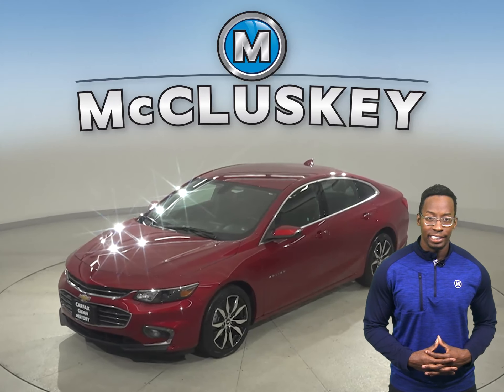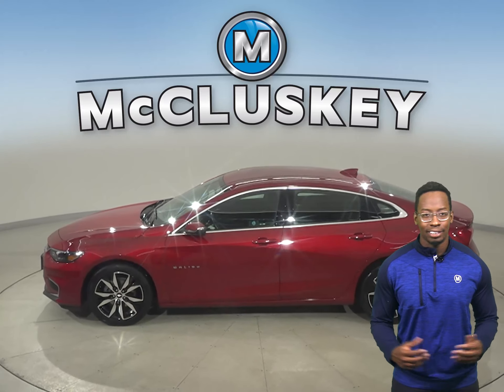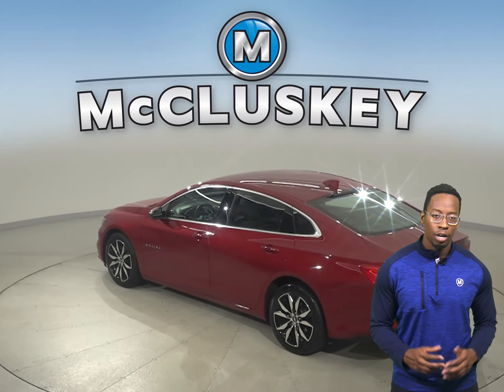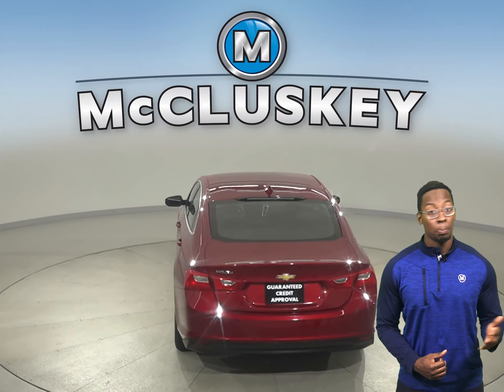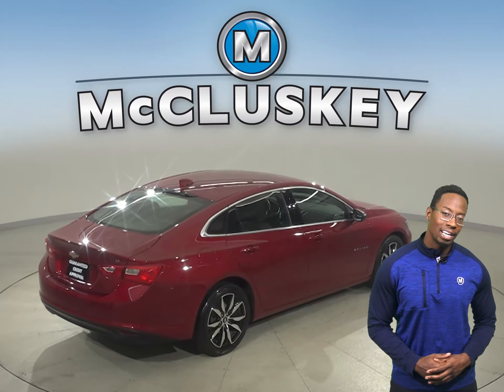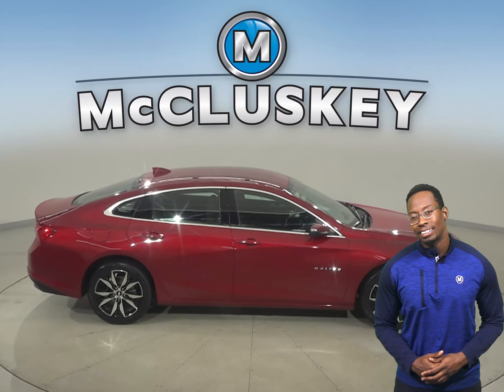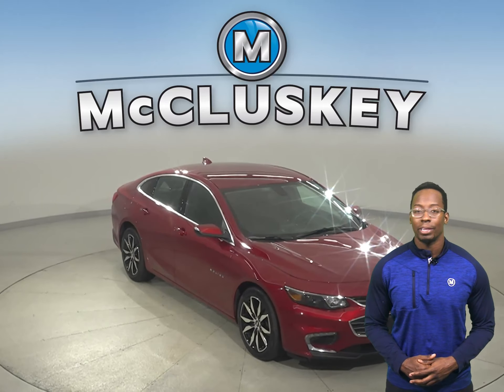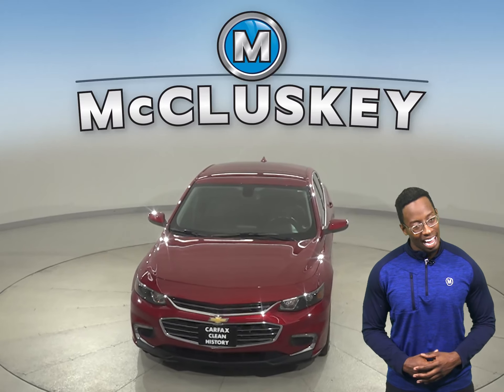A29304PT Used 2018 Chevrolet Malibu Red Sedan For Sale, Review, Test Drive